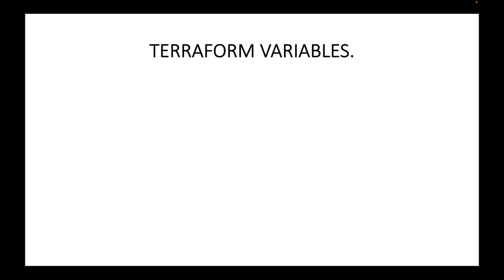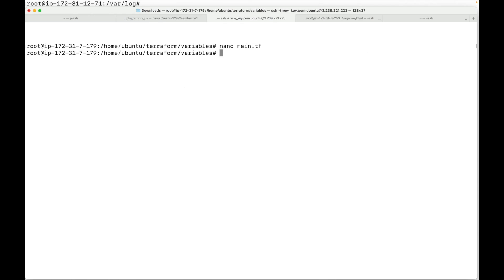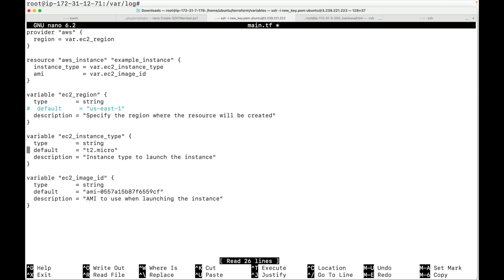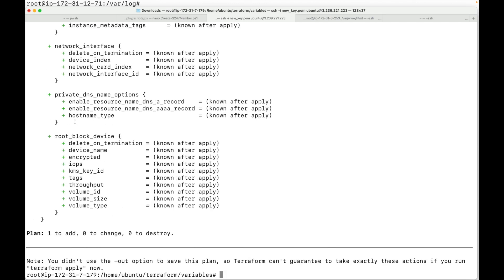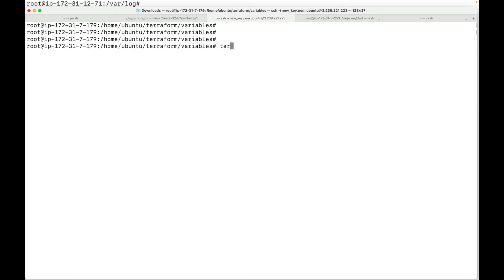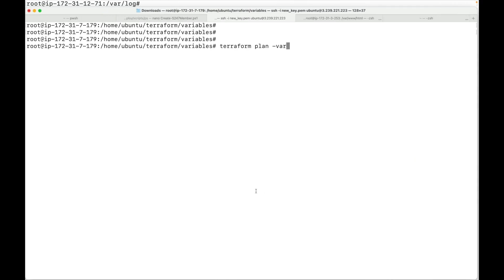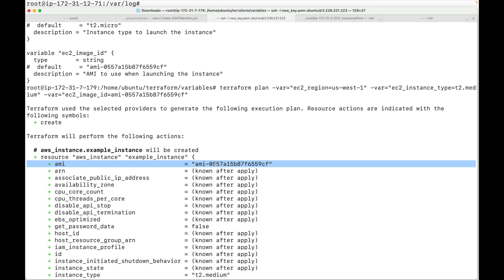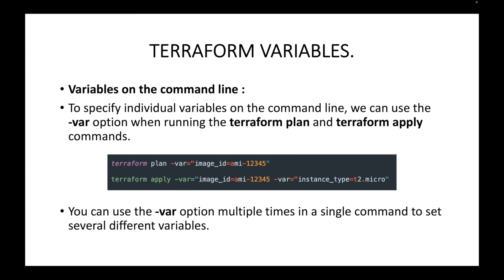Terraform | Episode 25 | Terraform variables | Passing values from the command line using -var flag.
Hello,

In this session, we will look at how we can pass the values for the Terraform variables from the command line. Here, we will use the -var flag to pass the values for the variables that we have declared in the Terraform configuration files. This is one way for us to pass the values if we have very few variables declared in the configuration files.

Happy learning!!